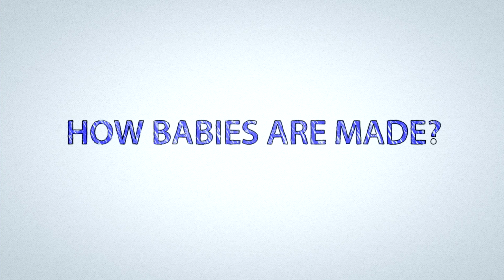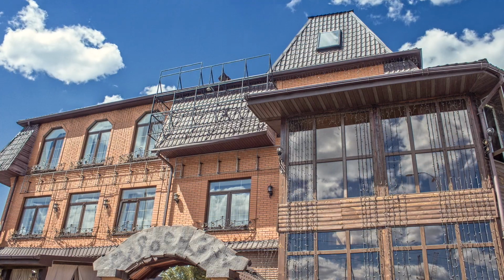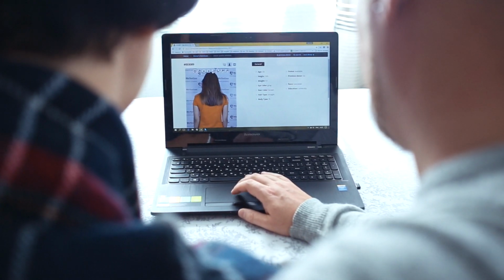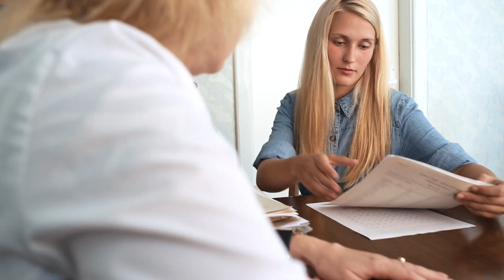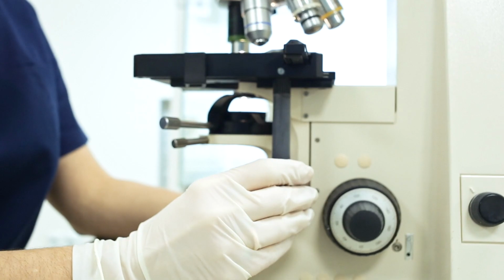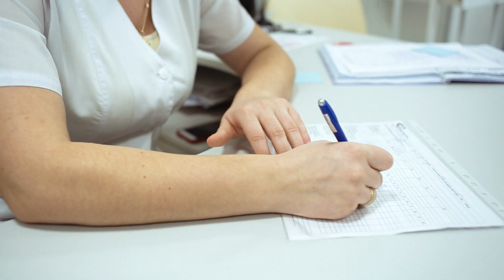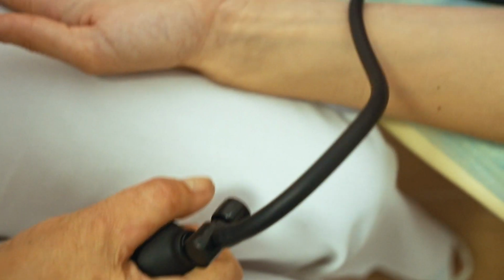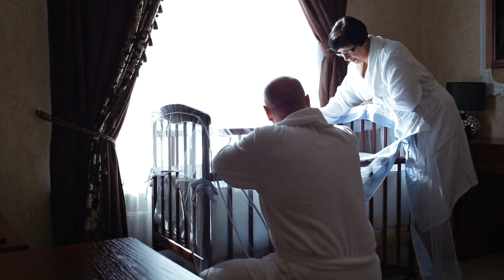Fertility Treatment Step by Step: Surrogacy and Egg Donation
A choice of international reproductive clinic is kind of a leap in the dark. That is why it is very important to be informed. The more information you have about surrogacy and options available, the better choice you can make. We will show you how it works in details. Infertility treatment step by step.